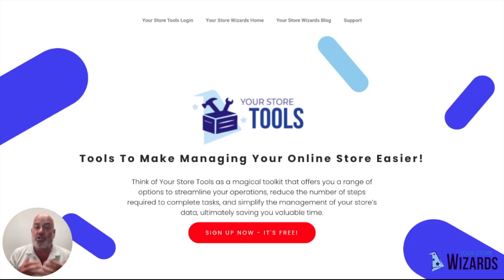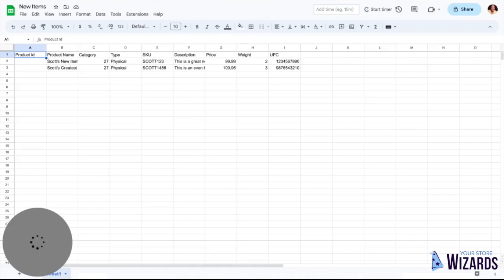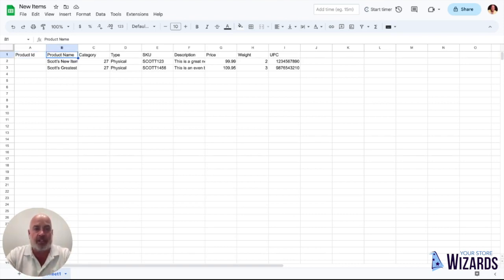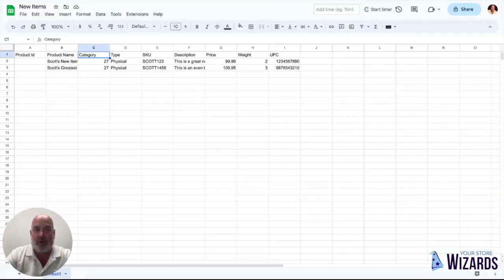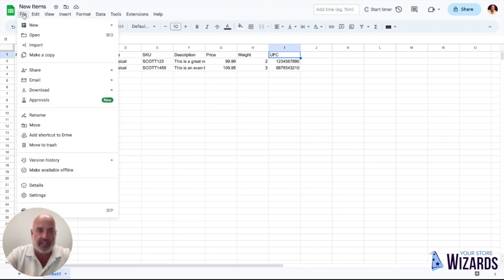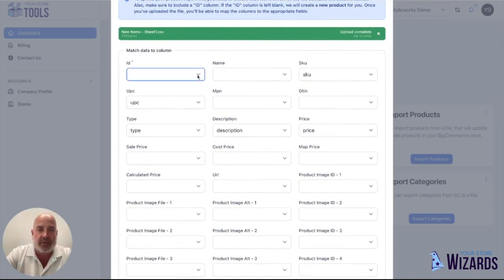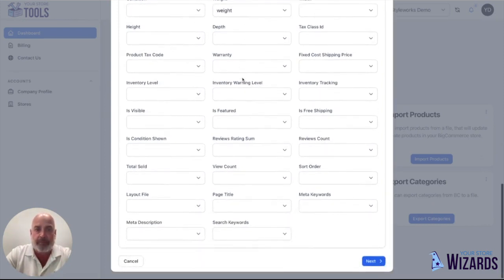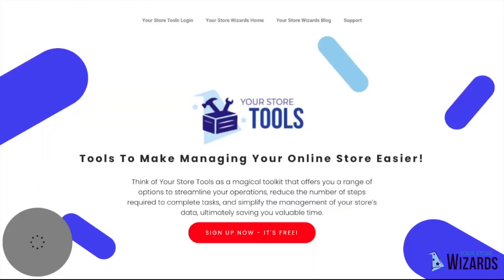How to Add New Items to BigCommerce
Do you have a bunch of new items to add to your BigCommerce store?  If so, don't create them one by one!  Learn how to use a file upload to create new items in bulk using a free product import tool from Your Store Wizards.

See all our free tools for BigCommerce, and sign up for a free account